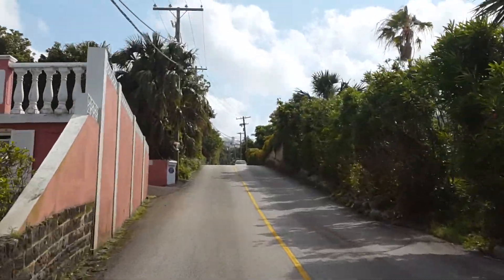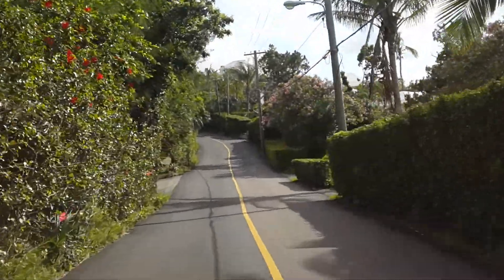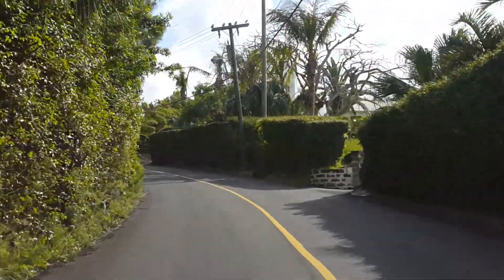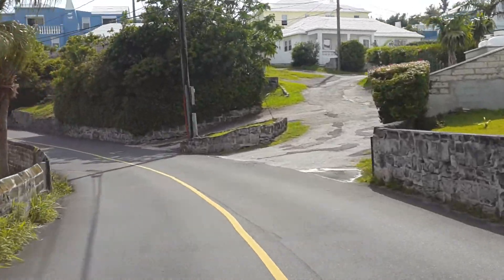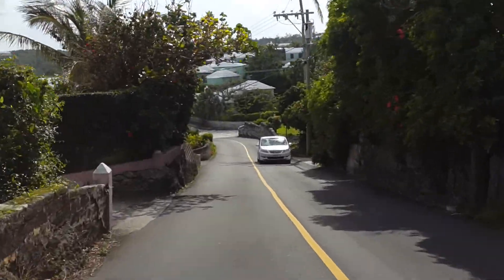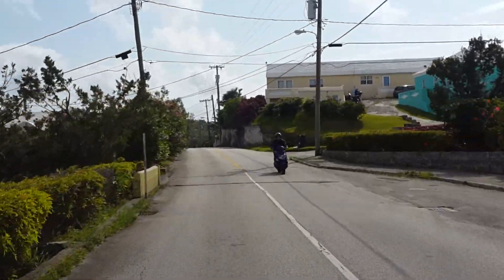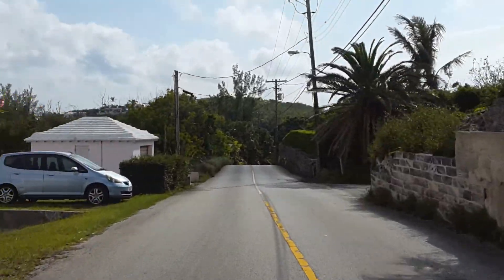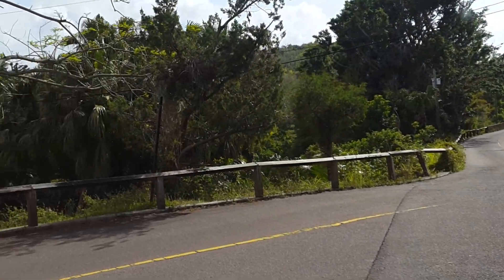Bermuda Drive, Knapton Hill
Thur. May 14th 2015 . Filmed using Samsung Galaxy S5